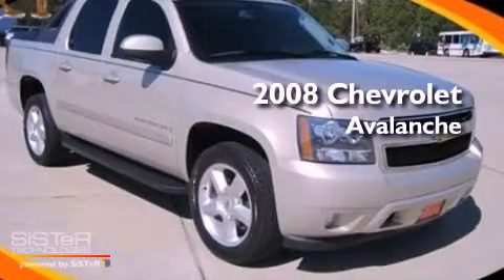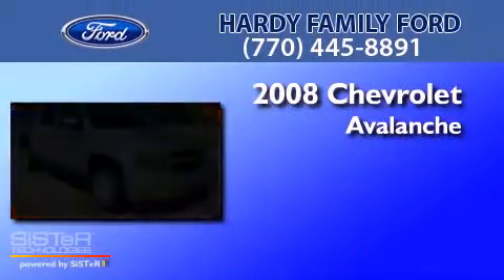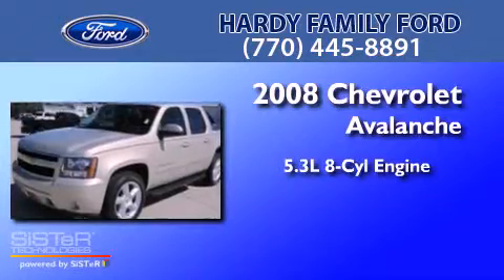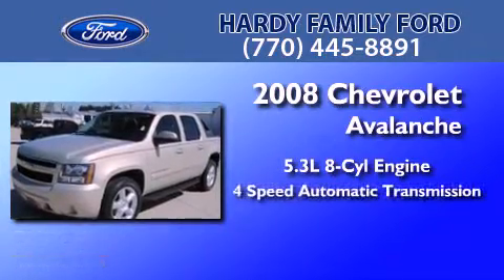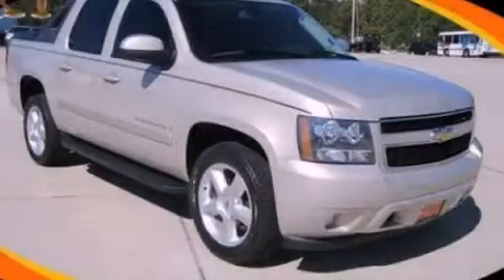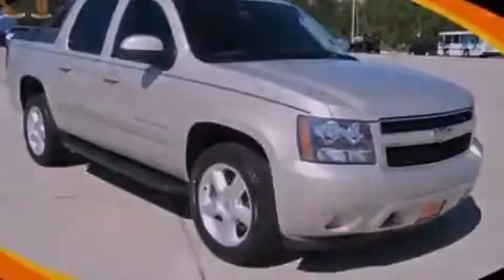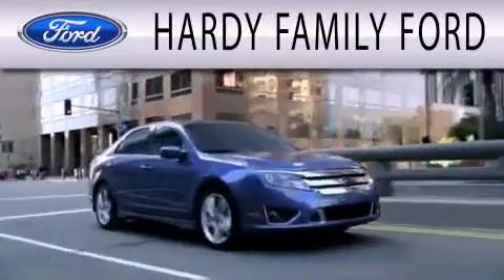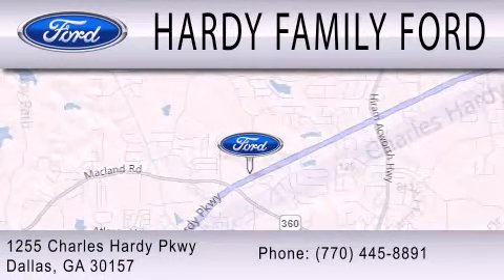2008 CHEVROLET AVALANCHE GA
Year : 2008
 Make : CHEVROLET
 Model : AVALANCHE
 Engine : 5.3L V8
 Trans . : AUTO 4SPD
 Exterior : GOLD MIST
 Miles : 57,830
 Interior : BLACK
 Stock : C5199

 1282 Old Griffin Road
  , GA 30157